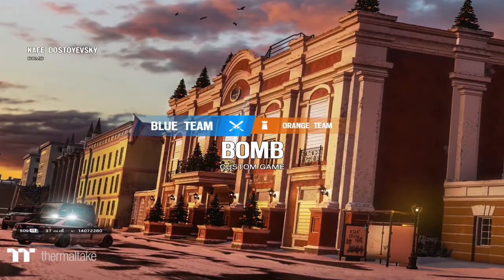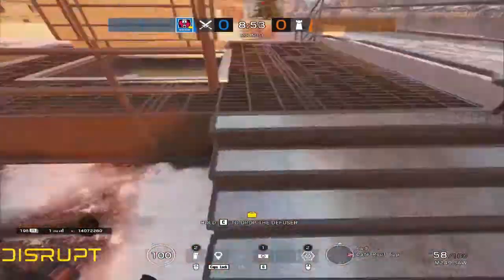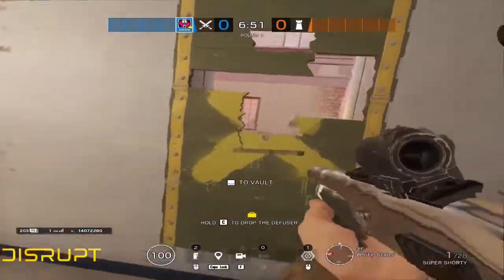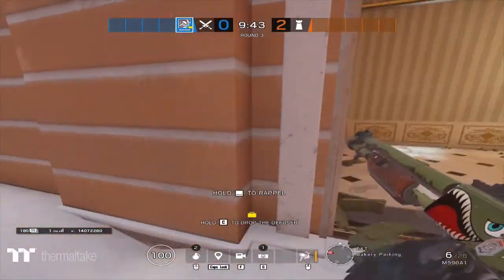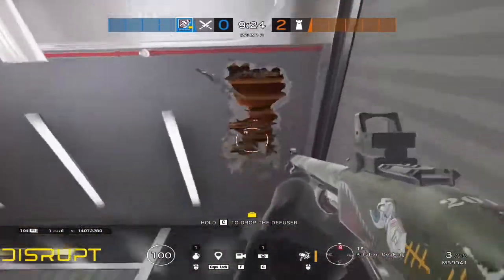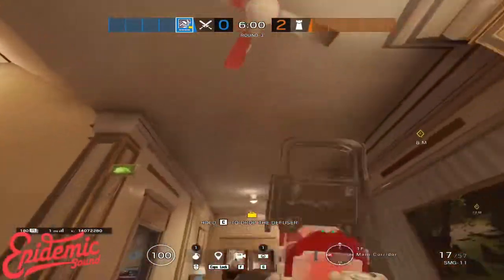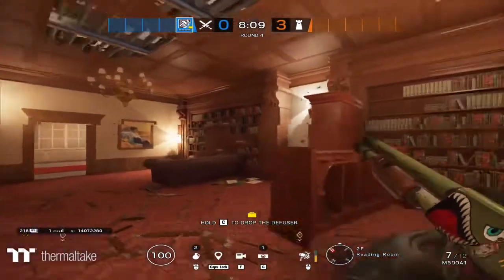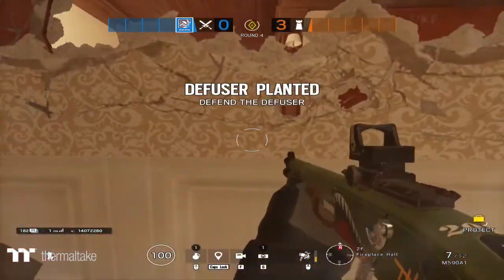How to ATTACK Kafe | R6S Tips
Yo yo yo we back at it with anotha map guide, this time going over how to attack Kafe. If you enjoy, hit like and sub.